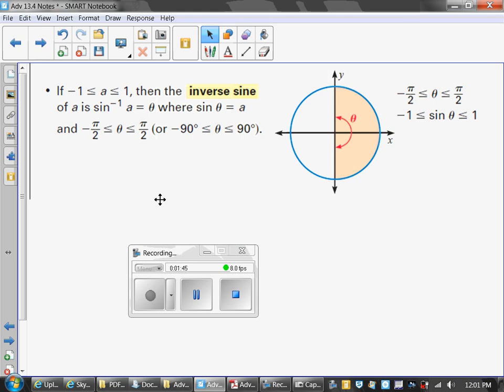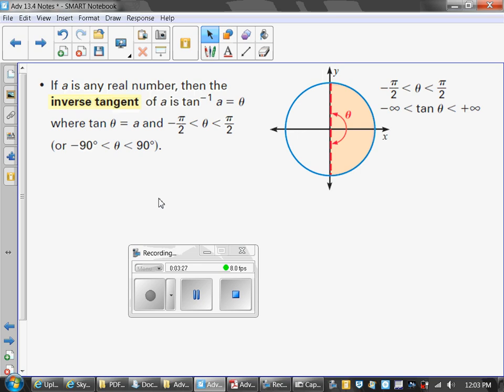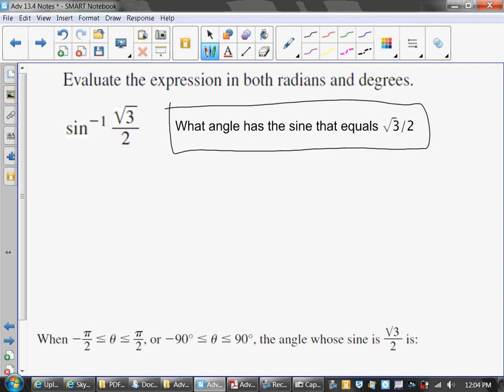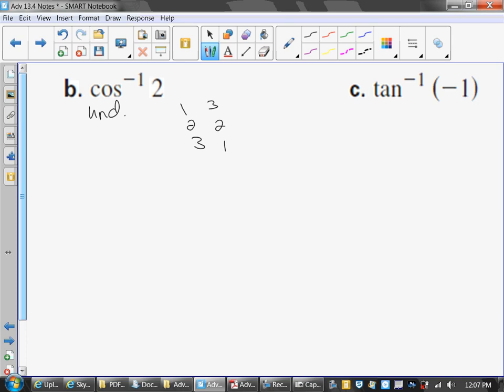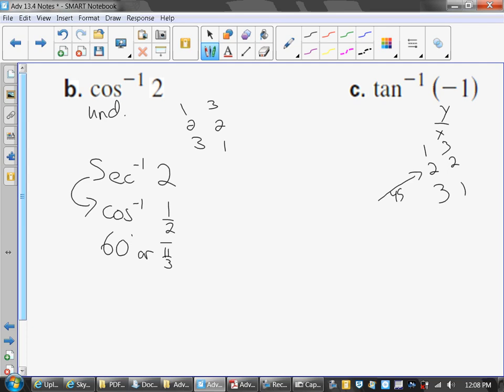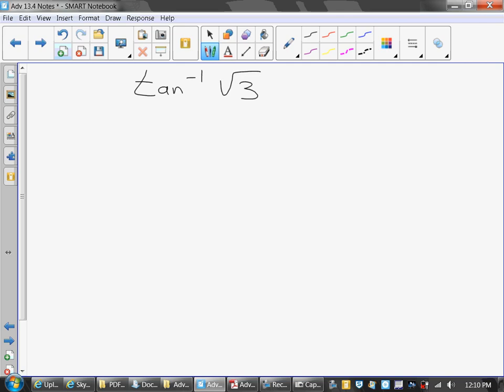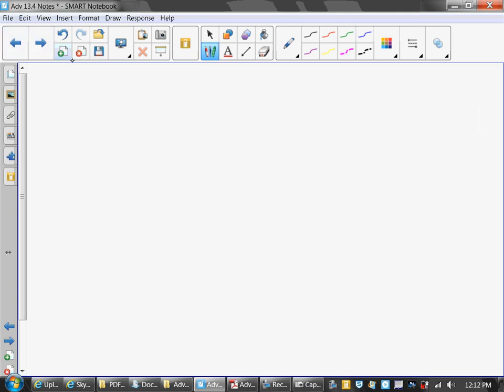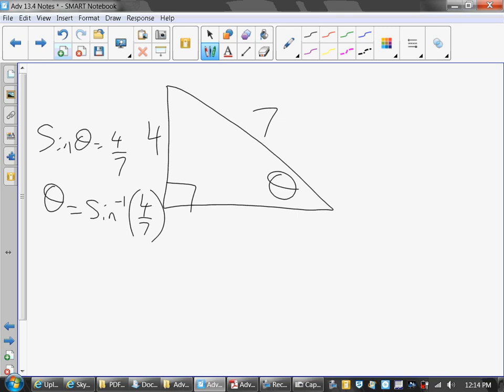March07 13.4 p 8-9